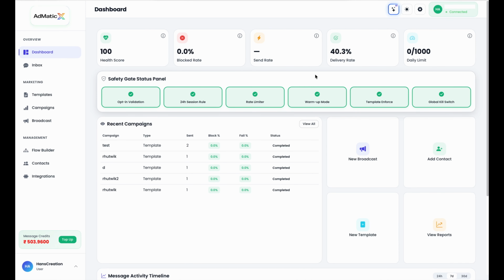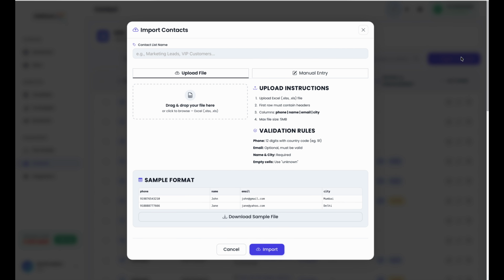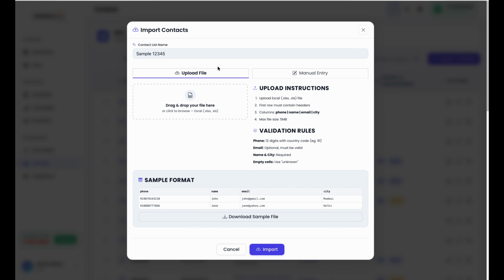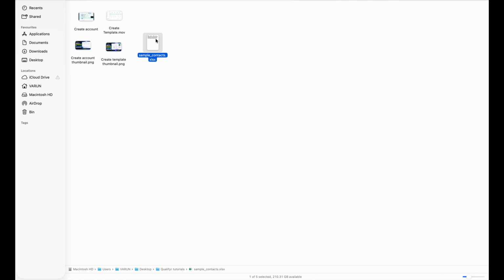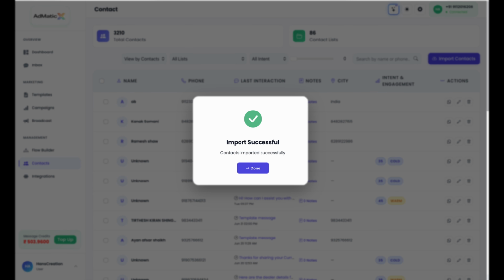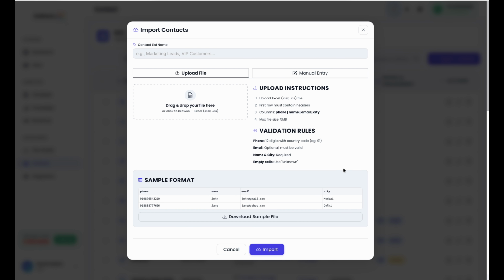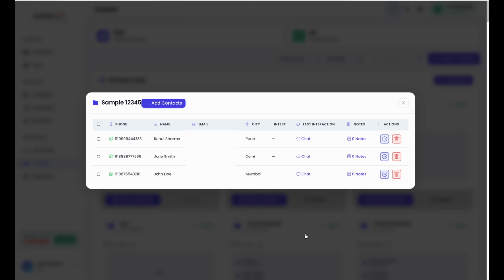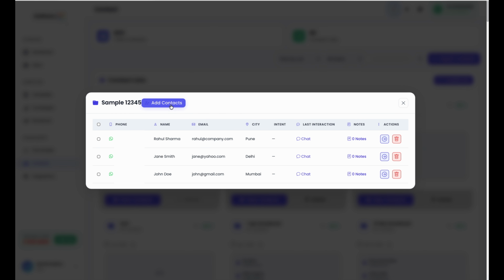Qualifyr Tutorial #3: How to upload contacts in Qualifyr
Welcome to Qualifyr! 🚀

In this video, you'll learn how to create and manage contacts in Qualifyr to start engaging with your customers through WhatsApp automation.

In this tutorial, we cover:

✅ Creating a new contact
✅ Adding customer details & WhatsApp number
✅ Managing your contact database
✅ Organizing contacts for campaigns & automation

Qualifyr helps businesses automate WhatsApp marketing with:

✔ AI Lead Scoring
✔ Team Inbox
✔ Broadcast Campaigns
✔ Chatbots & Automation
✔ Campaign Analytics
✔ Smart Customer Engagement

📧 Need help?
Contact our support team through the website or WhatsApp support.

📌 Tutorial Series:

1. Create Your Account
2. Create Templates
3. Create Contacts
4. Create Broadcast Campaigns
5. Build Automation Flows
6. AI Features & Analytics
7. Add Knowledge Base
8. Connecting your Google Workspace